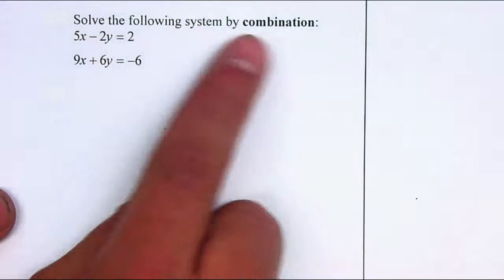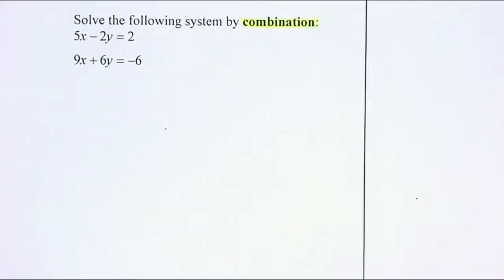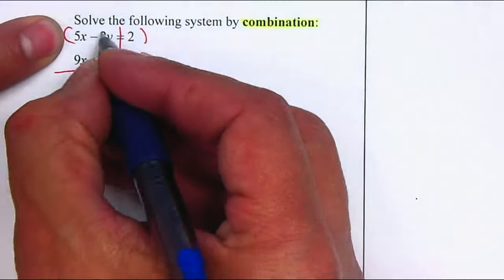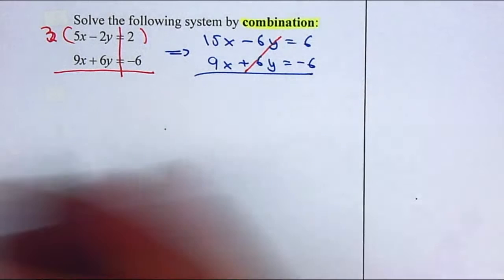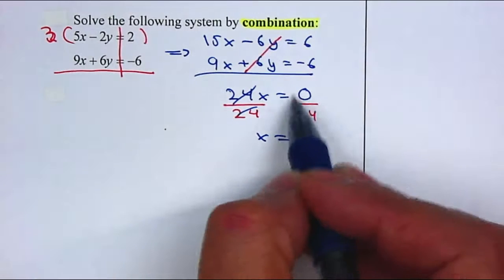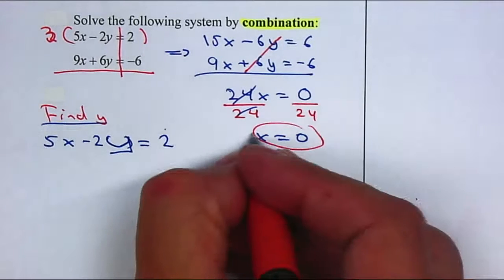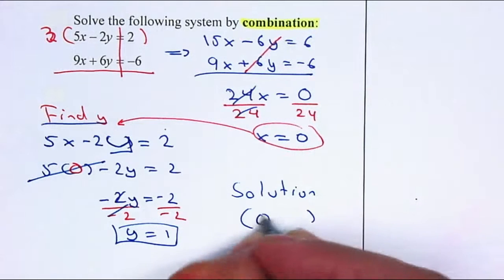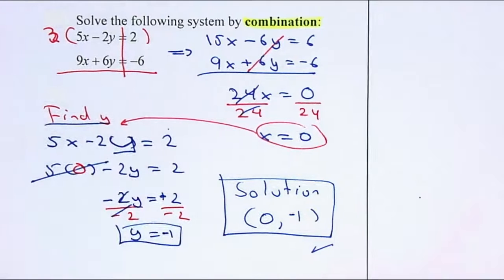Alg 2 - Systems of Eqs Combination O# (P4)